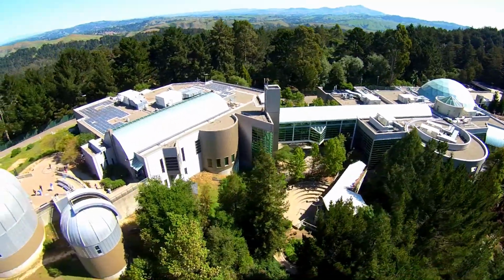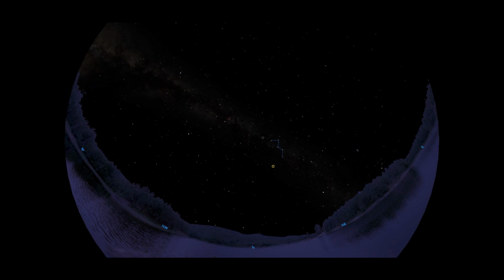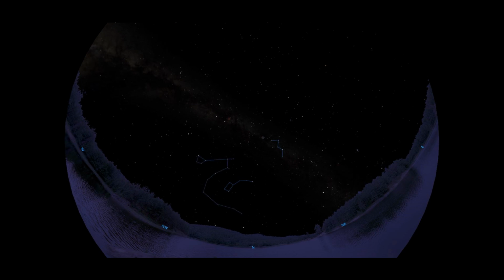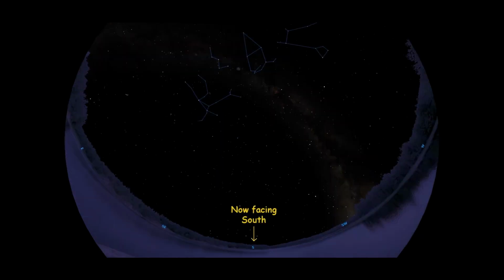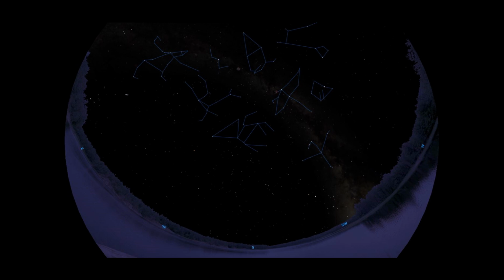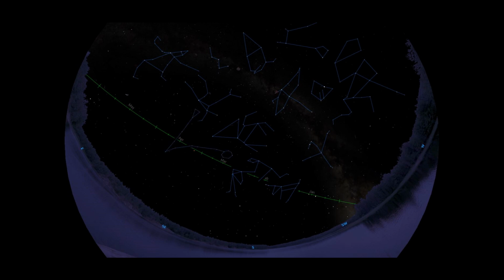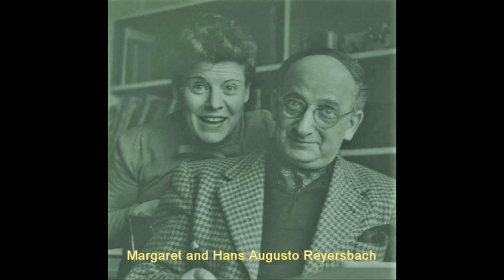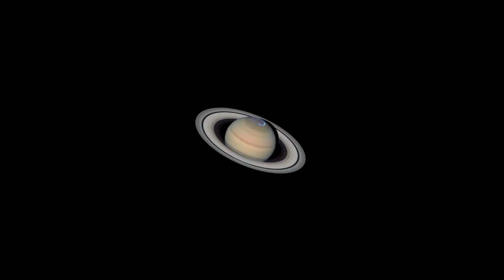Sky This Month: November 2020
Stars, constellations, planets and events of November 2020!